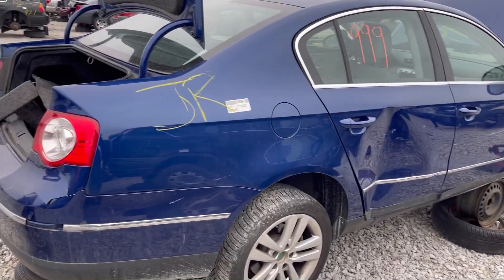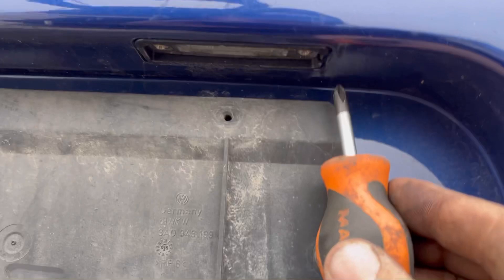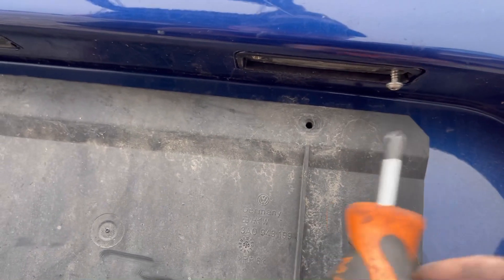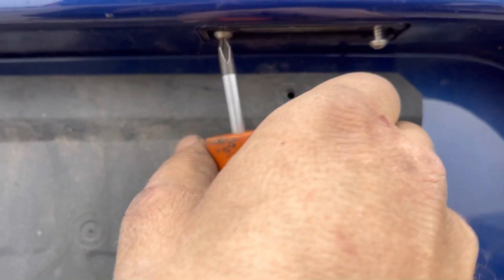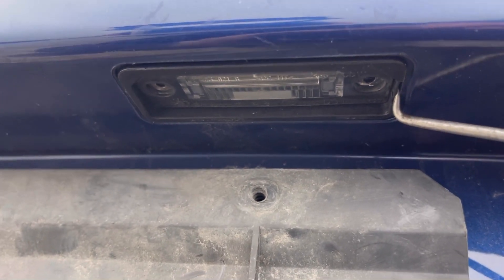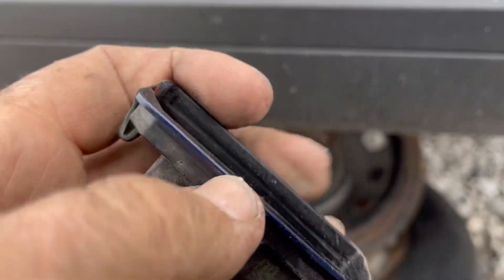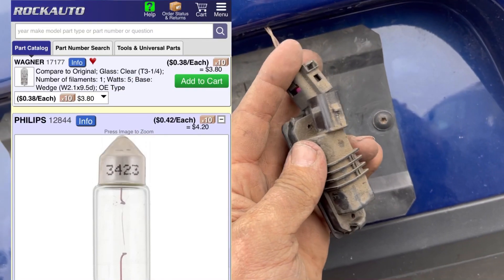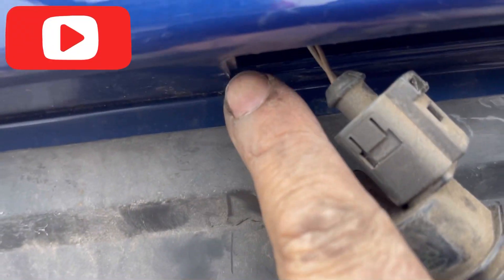Replace license plate light Bulb VW Passat GOLF MK4 MK5 MK6 MK7 CC Paheton Beetle led conversion